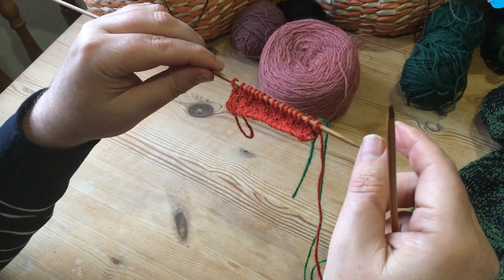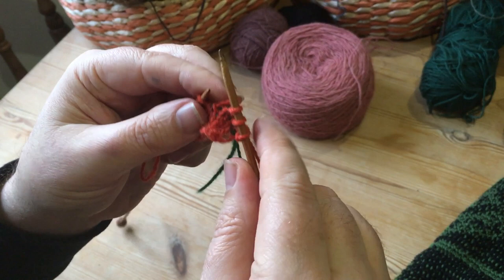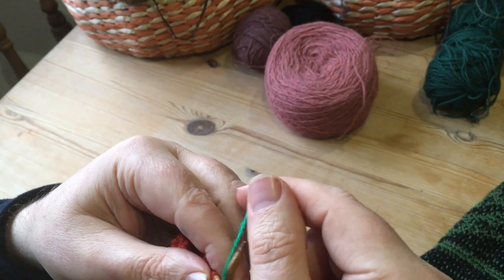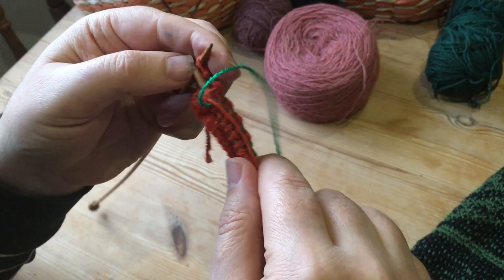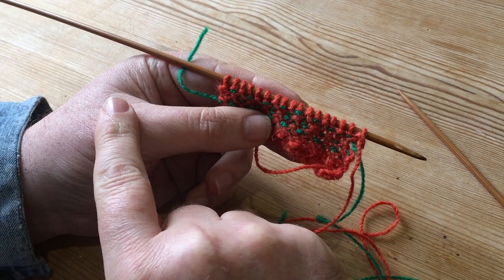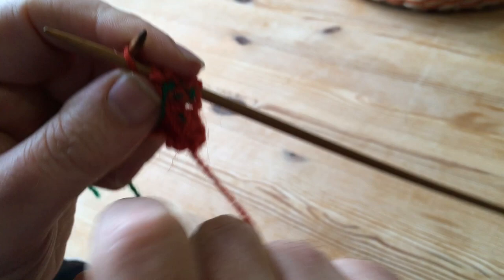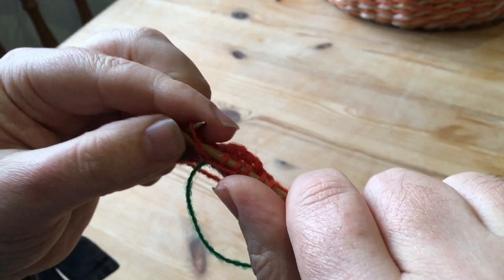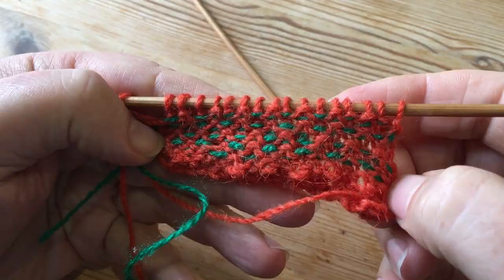The Knitting Man's Shorts #1 How to Knit Stranded Colorwork for Beginners NO FLOATS METHOD fairisle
Edition 1 of The Knitting Man's Shorts, How to knit stranded colourwork using the no floats method.

 Teaching and giving confidence to people who want to knit creative knitting projects.